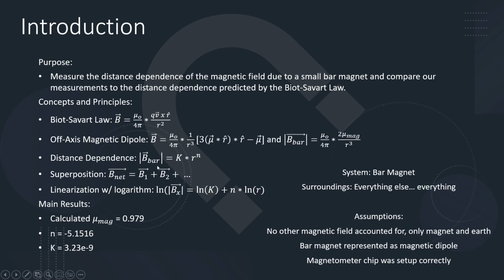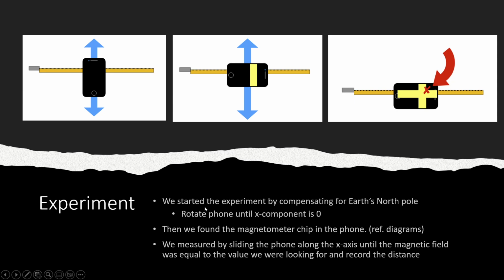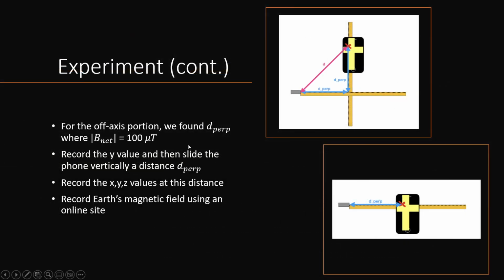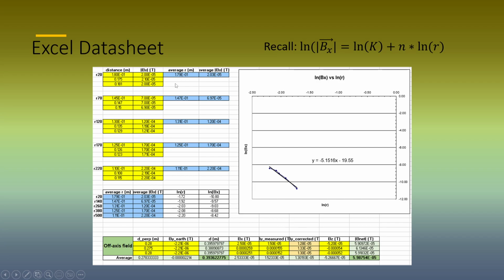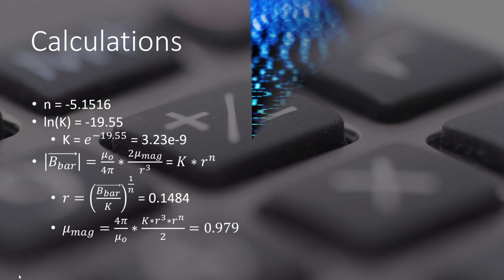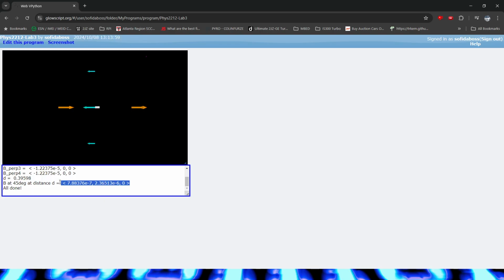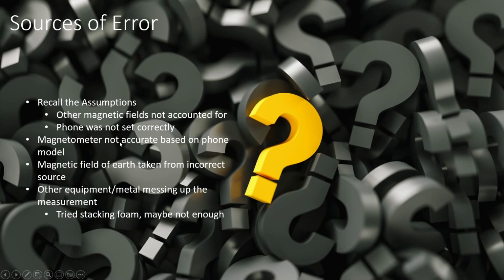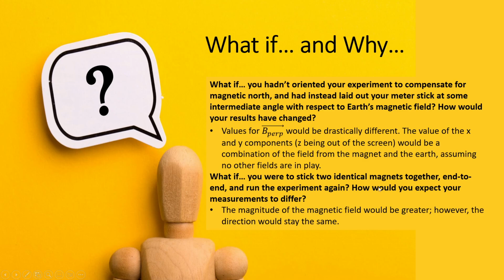Phys 2212 Lab 3